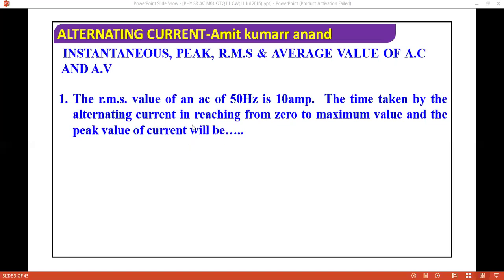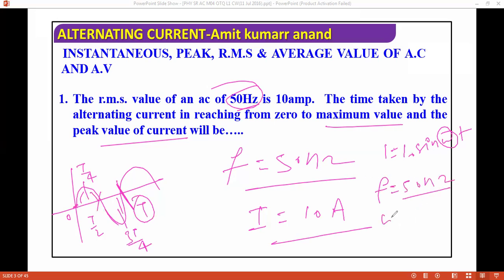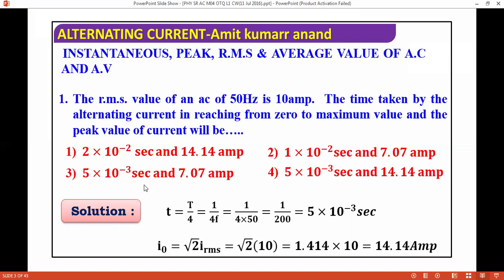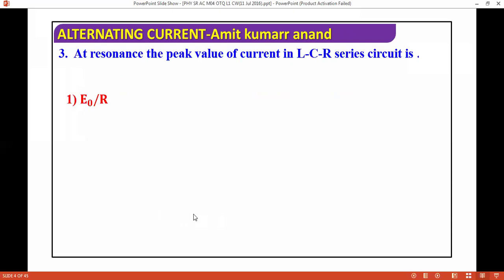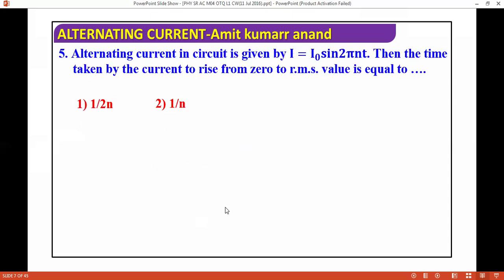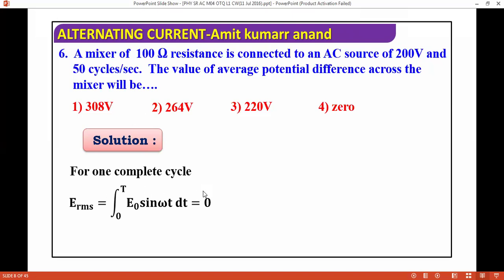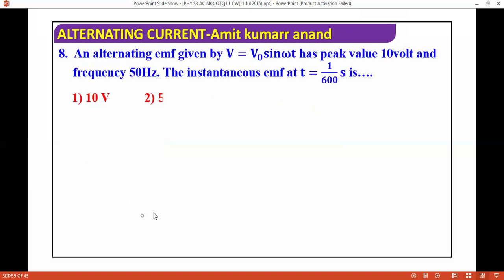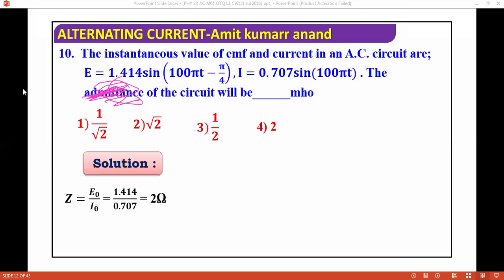Alternating current| jee | neet | mains | Advance| concepts| day 1